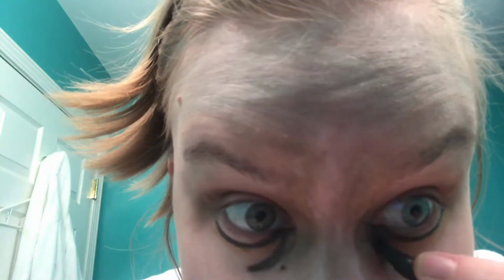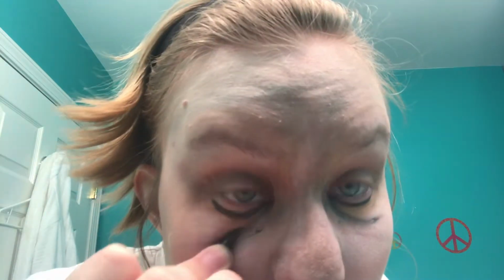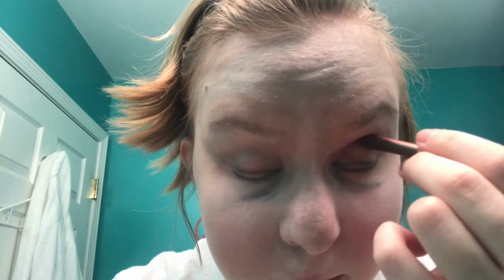RP Makeup Tutorial - Norra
A makeup tutorial for a roleplay npc called Norra.

Don't worry, this won't be a regular thing. You can sleep soundly now. :)